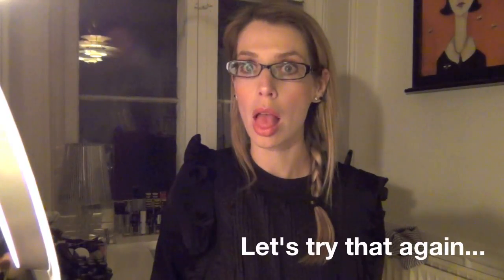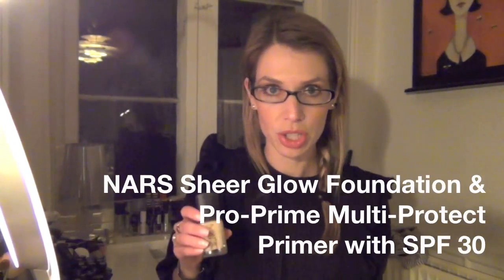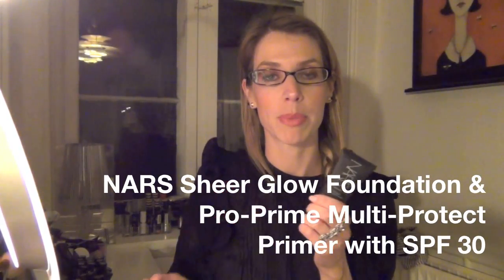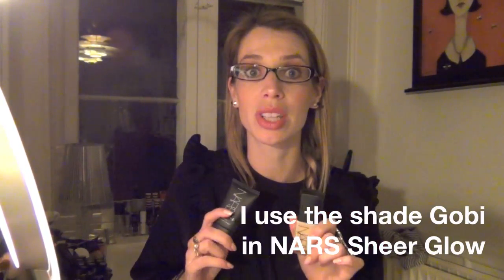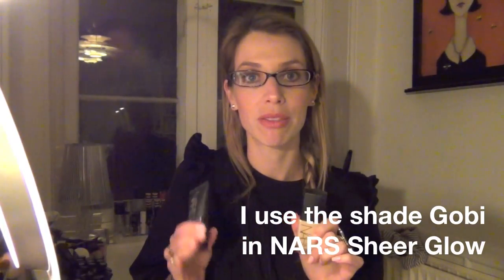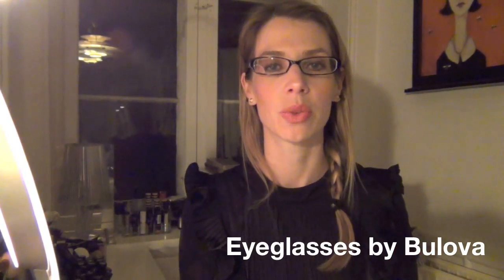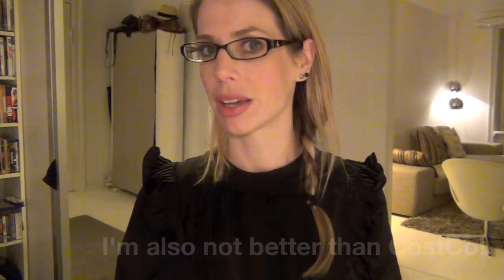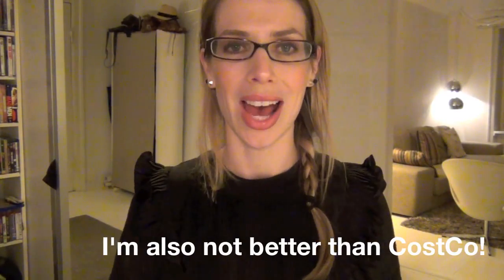NARS Foundation & Scandinavian Outfit of the Day Mayhem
So I get a tad crass as this video creeps along! The first half is a civilized foundation review, then all goes to heck-in-a-handbasket as I try to share what's on my person (I say 'person' to detach Cammy from the uncouth "person" you witness here). But the shirt is alright.

Eyeglasses: Bulova, bought at CostCo for a great price
Pants: Snakeskin mauve-brown skinny jeans from The Gap
Black leather purse: LP for Target

Mentioned:
NARS Pro-Prime Multi-Protect Primer with SPF 30 Sunscreen PA +++
Rachel "She's Better than the Gap" MakeupNeverSleeps:

Song: 9-5 by Dolly Parton

All items featured, minus the Dolly, were purchased by me.